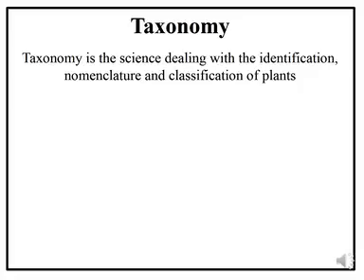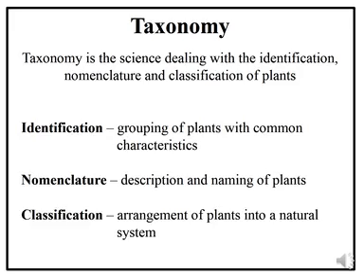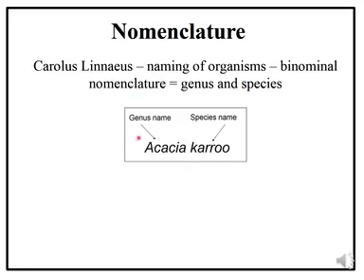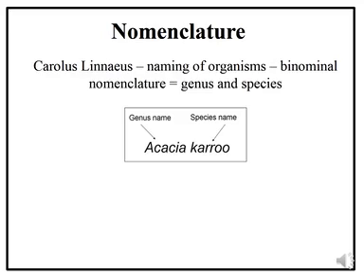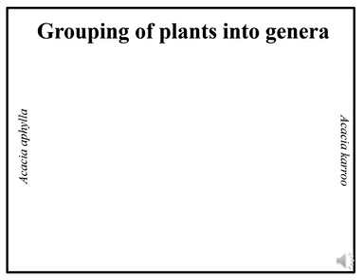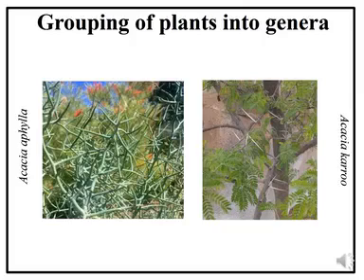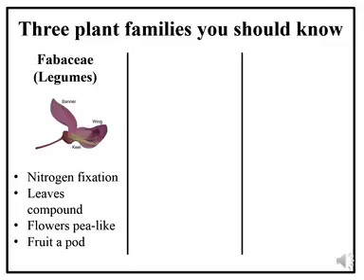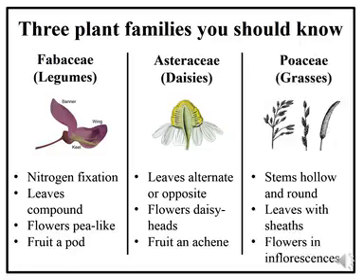Plant taxonomy - Grootfontein College of Agriculture - Botany 2021